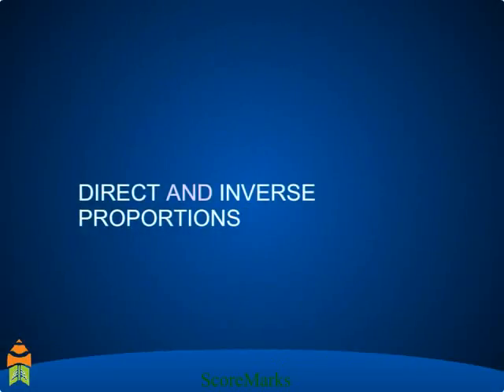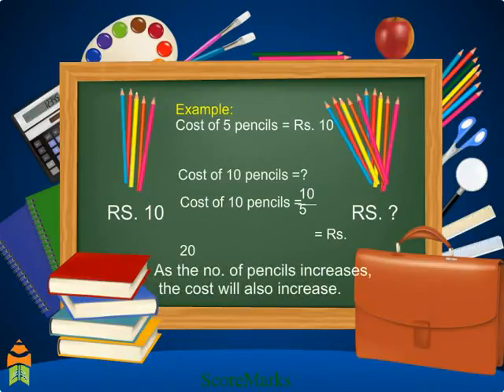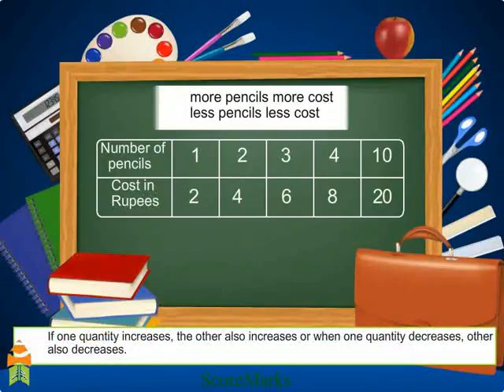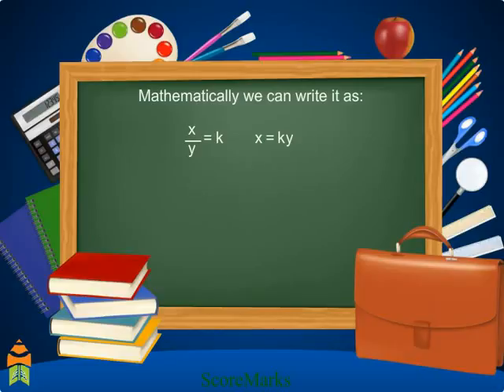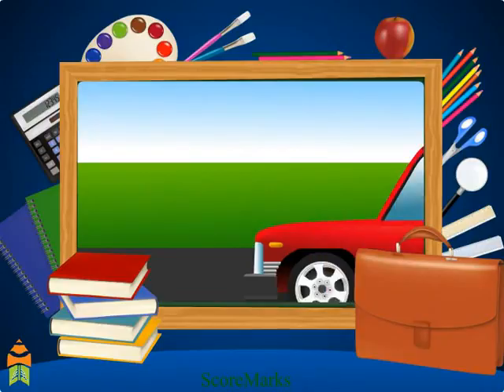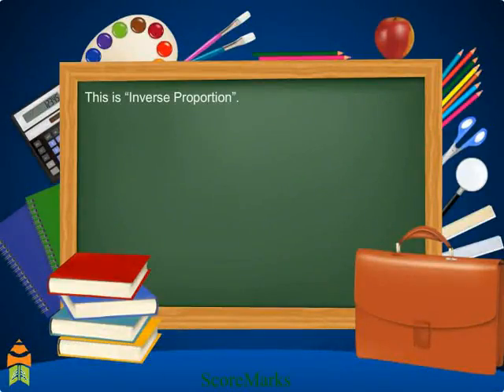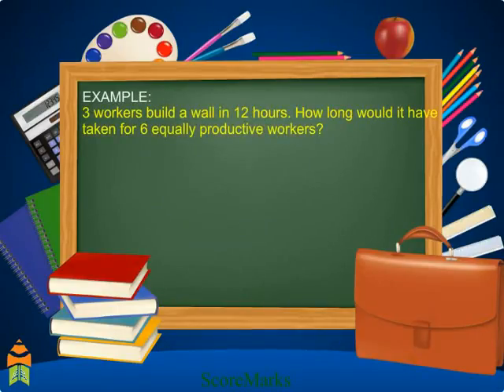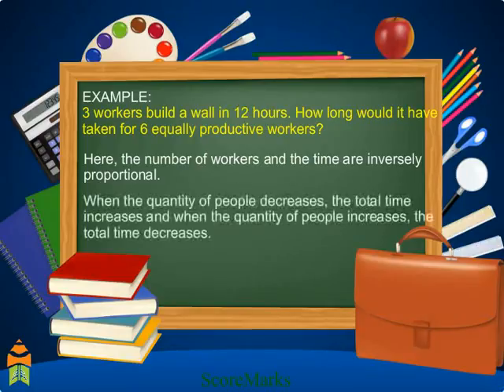CBSE 8 math Direct and inverse Proportions Direct and inverse Proportions 1